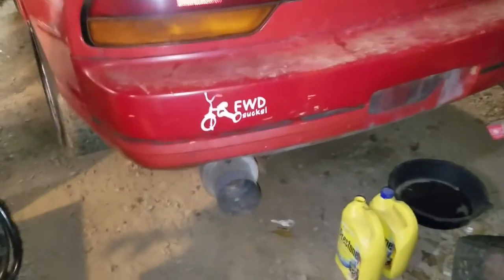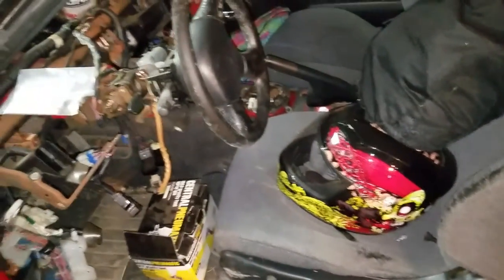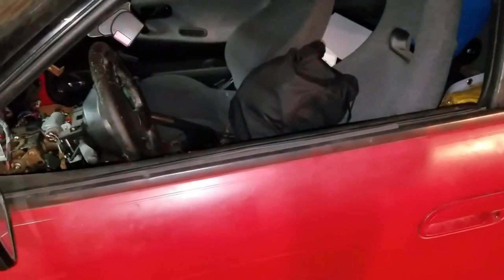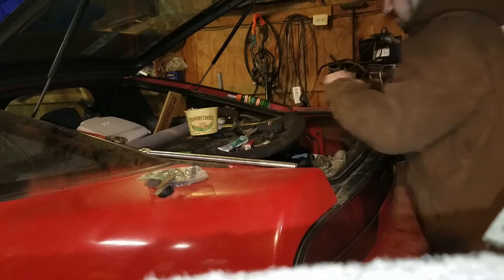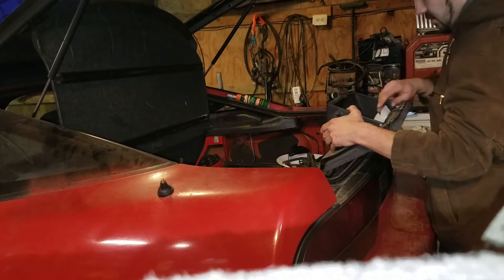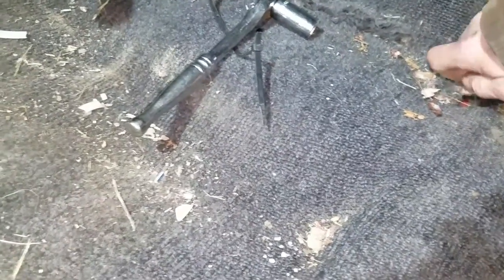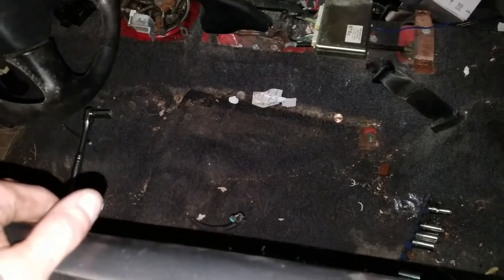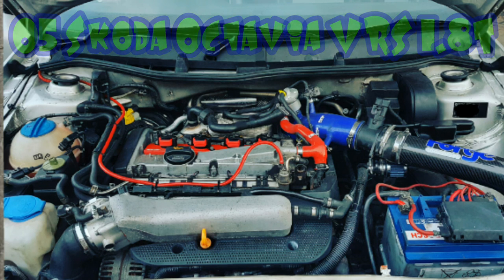240SX BUILD/Pulling The Seats Out/Cleaning The Trunk Out!!!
So i pulled the front and rear seats out of the 240 and cleaned the truck out getting it ready to pressure wash and undercoat so if u enjoyed this videi remember to like, comment and hit subscribe for more daily uploads peaceeee
Send me pics of your car to

And for ecu chipping dm JR at